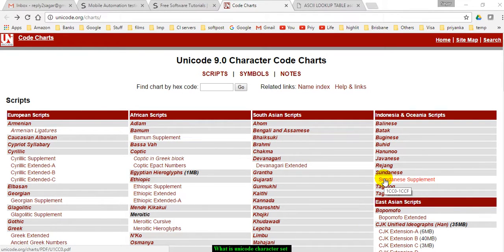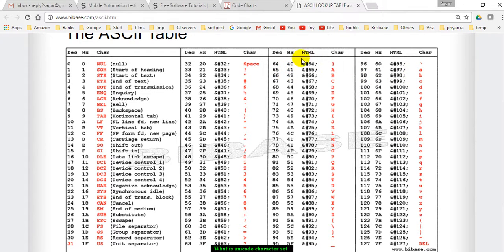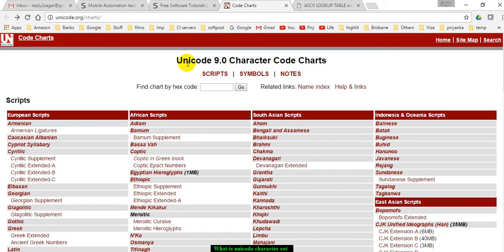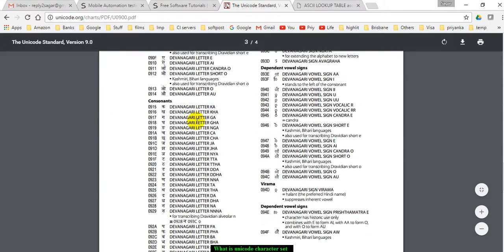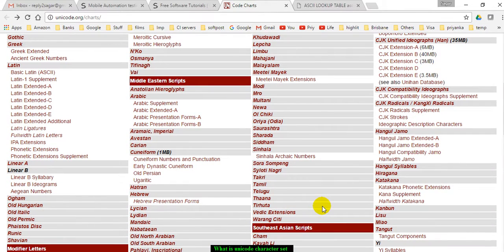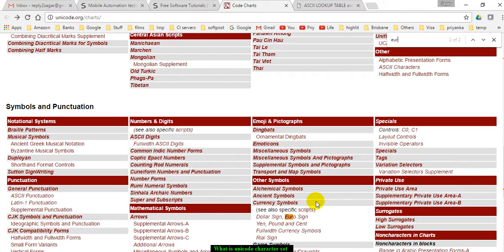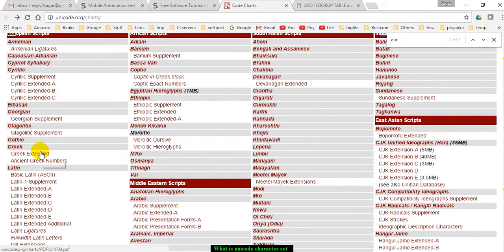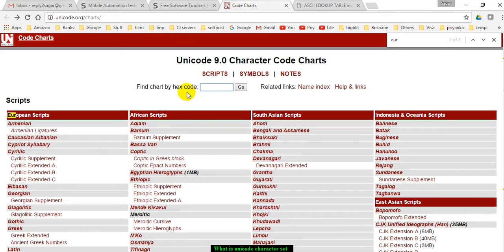What is unicode character set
This video explains the meaning of unicode character set and also points out the difference between unicode and ASCII